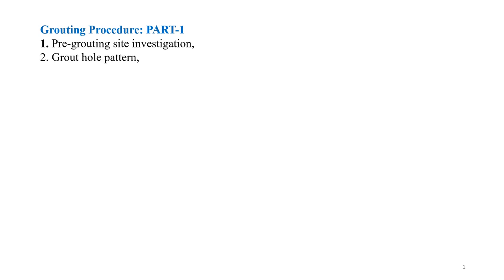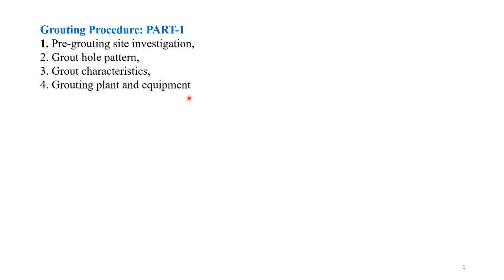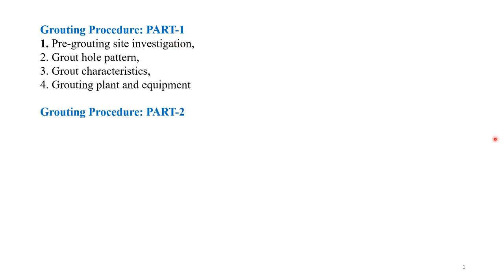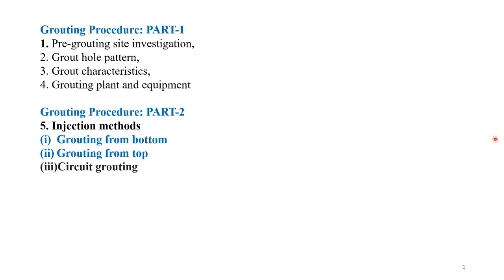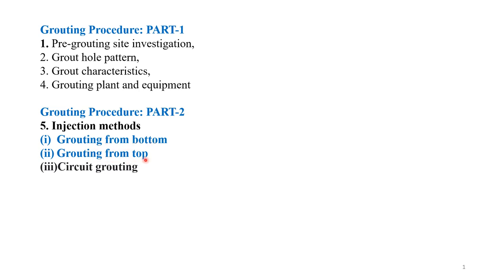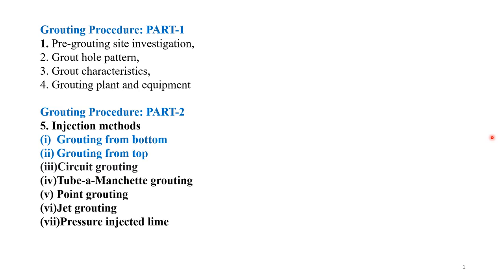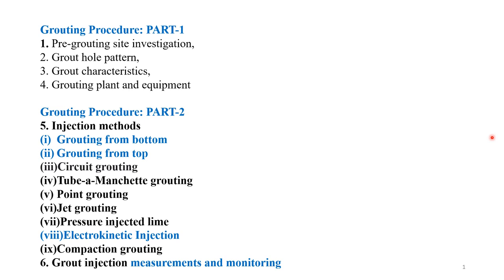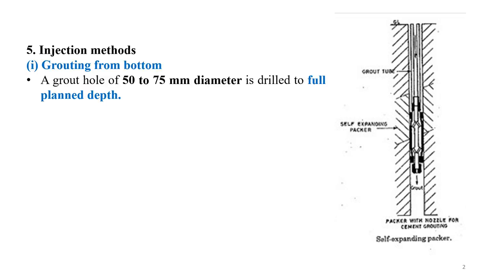Grouting Procedure: PART-2 | Techniques for Ground Improvement | Civil Engineering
In this topic, we shall study about (Grouting Procedure: Part-2) the following:
5. Injection methods
Grouting from bottom
Grouting from top
Circuit grouting
Tube-a-Manchette grouting
Point grouting
Jet grouting
Pressure injected lime
Electrokinetic Injection
Compaction grouting
6. Grout injection measurements and monitoring